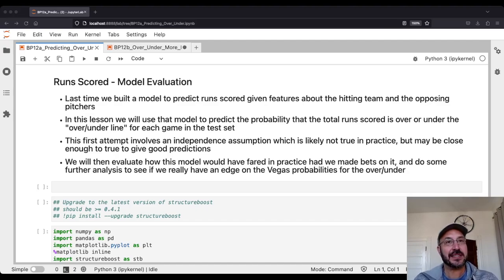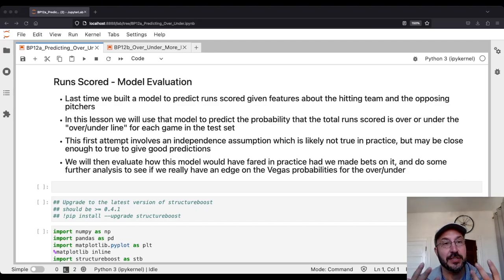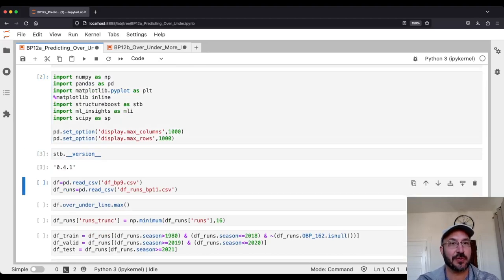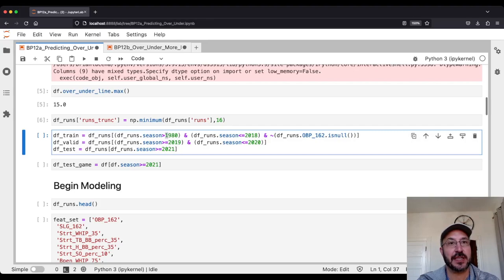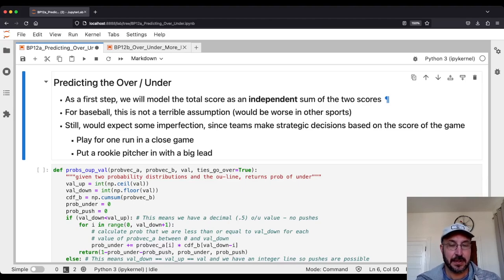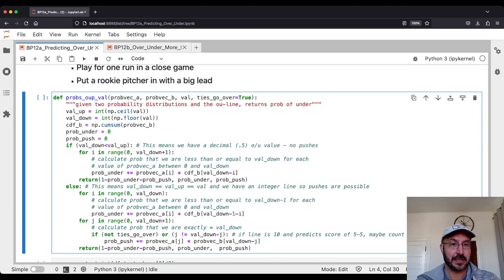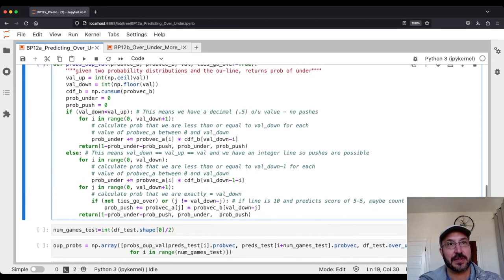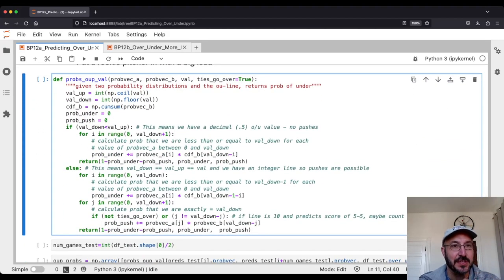Baseball Prediction using Machine Learning - Predicting the Over/Under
This is the twelfth video in a series where we will attempt to predict the winning probabilities for (MLB) Major League Baseball games using modern machine learning techniques.  In this video, we our model that predicts runs scored and apply it to predicting the over/under of particular games.  We do this by applying an independence assumption, which while clearly untrue, is probably reasonable enough to allow the model to retain practical value.  We then look at how much money we could have made using this model under certain conditions, and assess the degree to which this could have been just luck that the model performs so well.